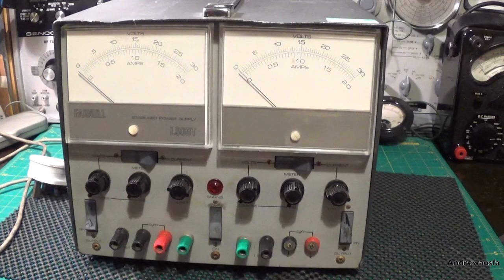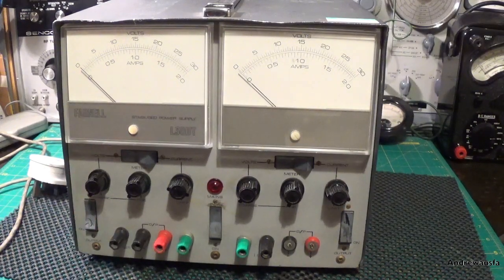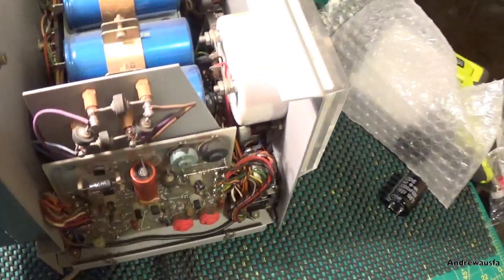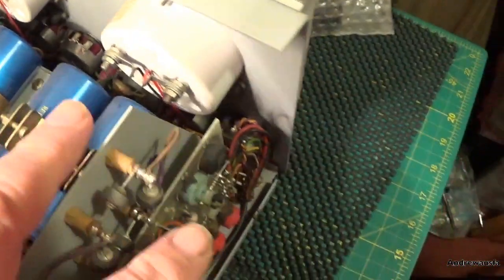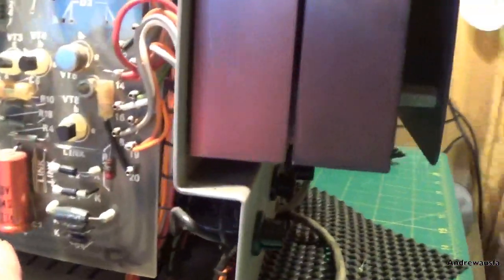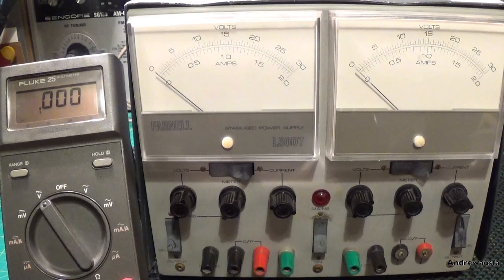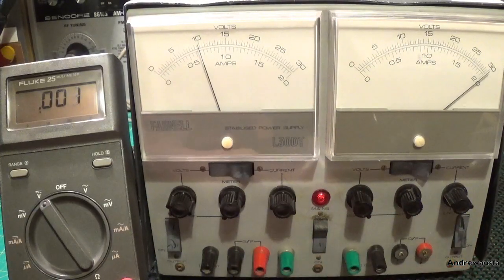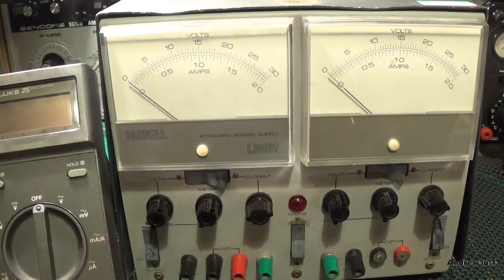Farnell L30DT bench power supply repair part 1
A look over a recent acquisition., an old but top quality Farnell power supply with a rating of 30V at 2A per side. Needs some new capacitors I think!